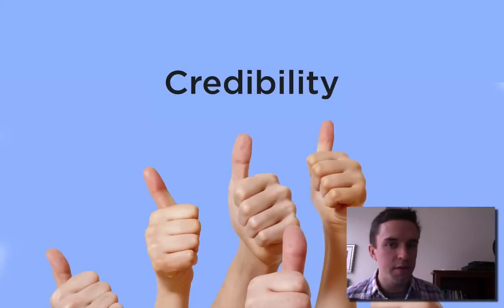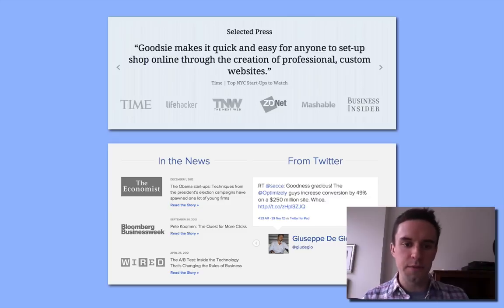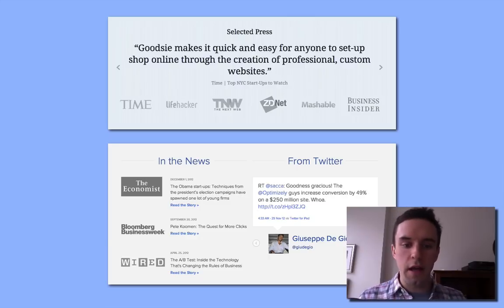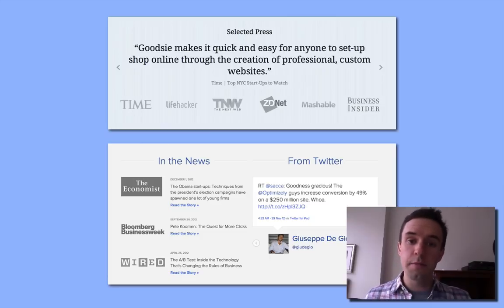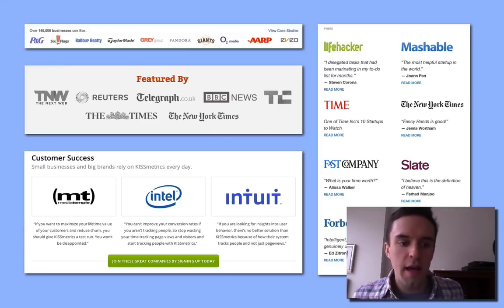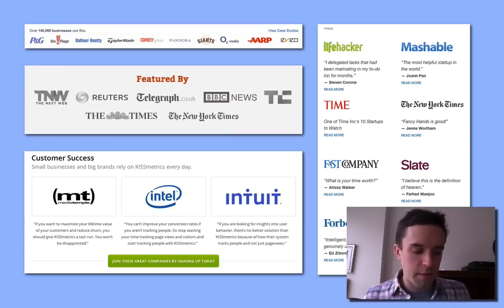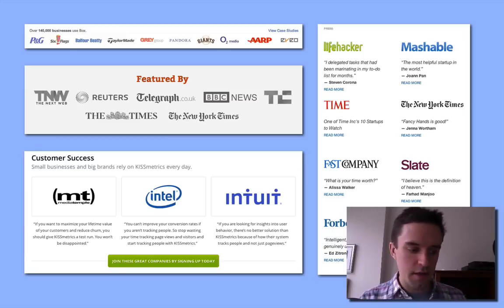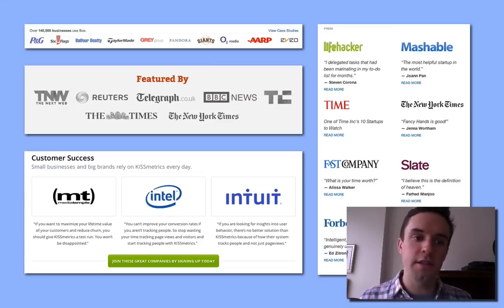Credibility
What are some ways to display credibility?

Logos of established companies who use your product.

Press articles that mention your product.

Quotes or facts from established sources that may not be using your product, but use products in your market. (Borrowing credibility)

Example: "Coca Cola uses surveys to find out what their customers want. We offer an easy way to survey your own customers"